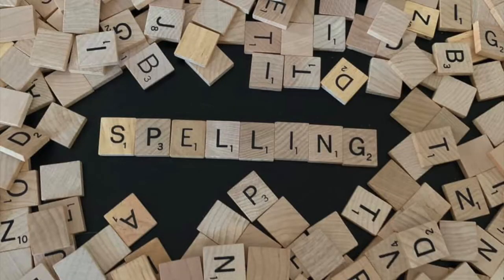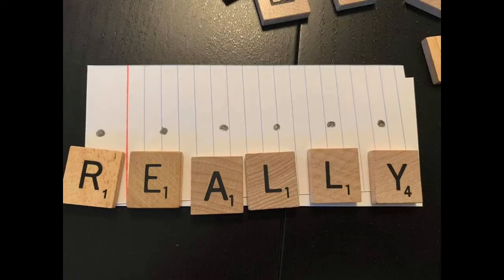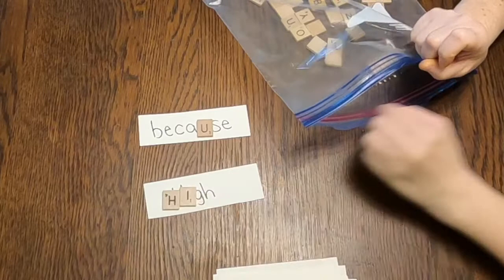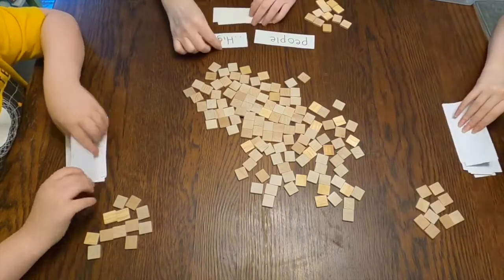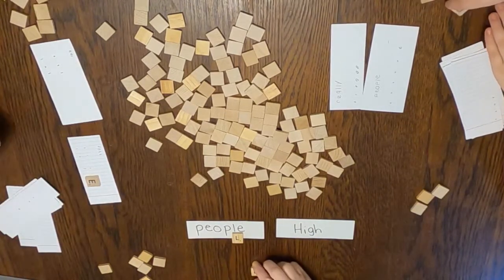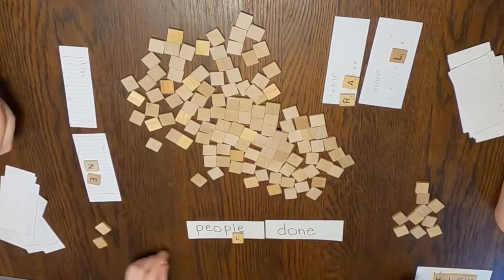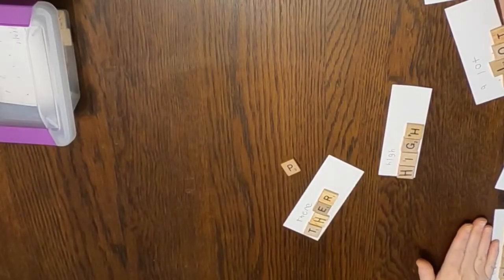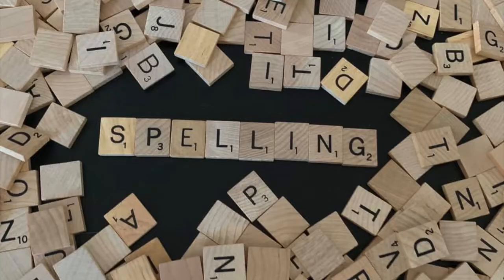Slide and Build Game | Hands On Spelling Game with Scrabble Letter Tiles | Dyslexic Spelling Ideas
This is a hands on game we use to practice our spelling words using Scrabble tiles we race to see who can finish building all their words first.  Scrabble Tiles

Things We've Used for Homeschool:
Homeschool Supplies

We're a secular homeschool, Texas Homeschooling family of 2 kids.  We focus on a hands on approach and real life learning. Join us in our hands on homeschool journey.  We'll laugh.  We'll cry.  We'll learn.  We'll grow. Unit Studies, Thematic Units, and Real world application of the skills we are learning are #1! We love all things hands on homeschooling! Welcome to our secular homeschool channel!